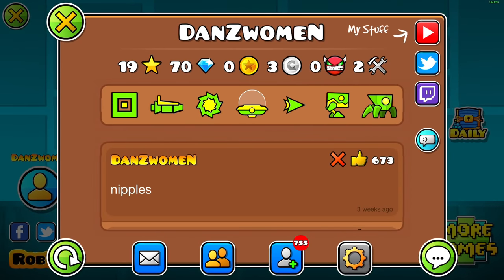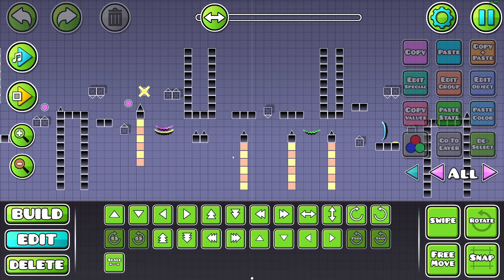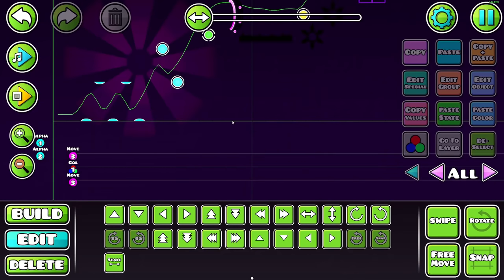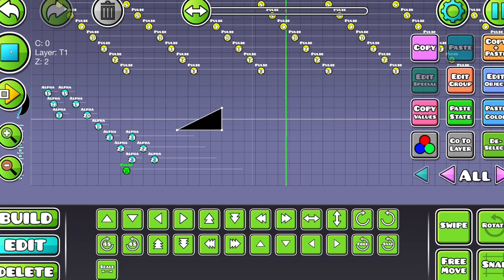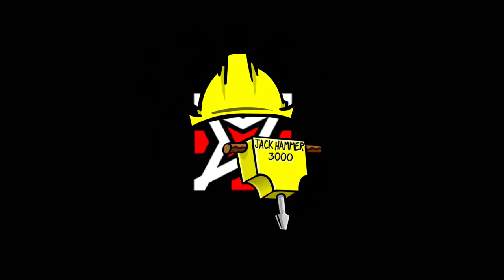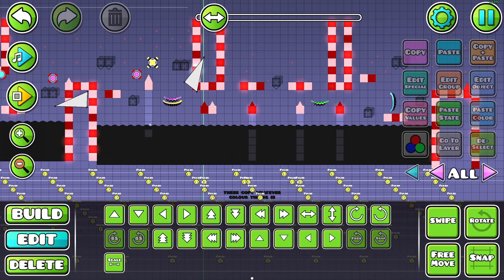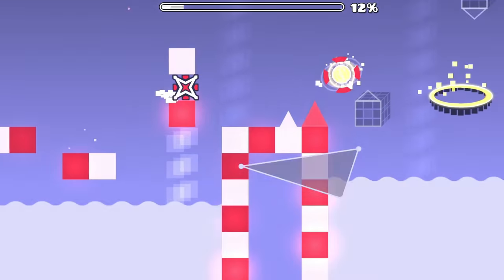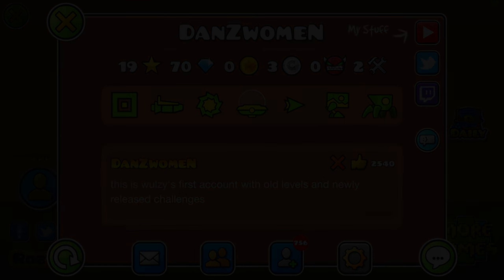Geometry Dash LEVEL SWAP (with EVW)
Welcome to Level Swap!
In this video, EricVanWilderman and I start brand new Geometry Dash levels, but every 20 minutes we must swap over. There are 6 time slots, so we both get 3 turns on each level, and the results are pretty interesting! Hope you enjoy.

Both levels will be published to the DanZwomeN account (my alt).